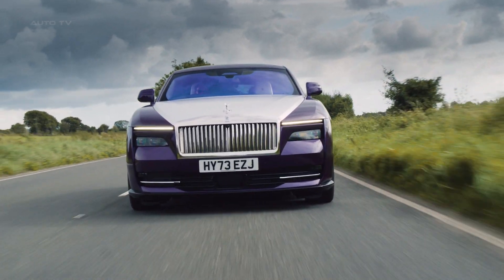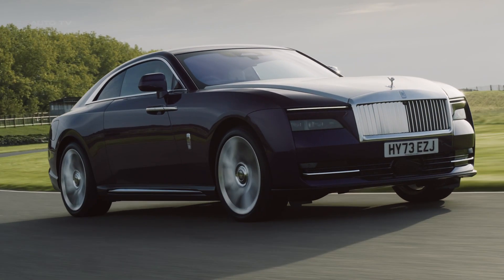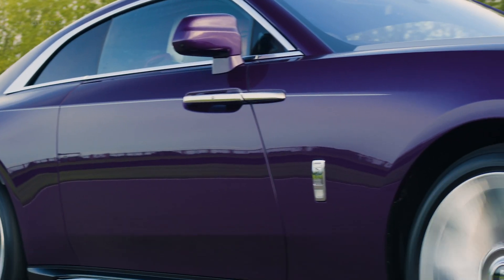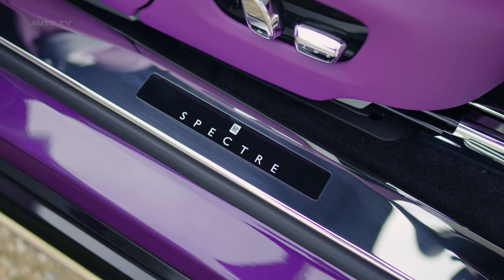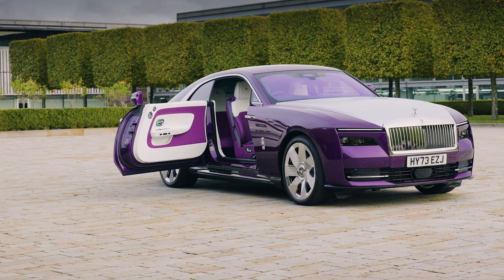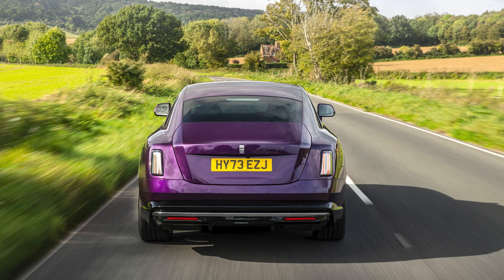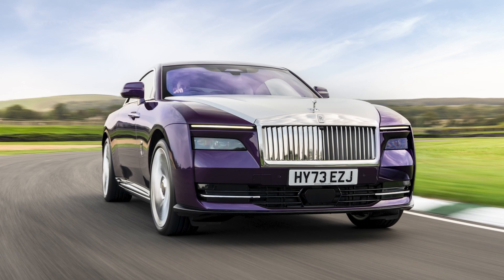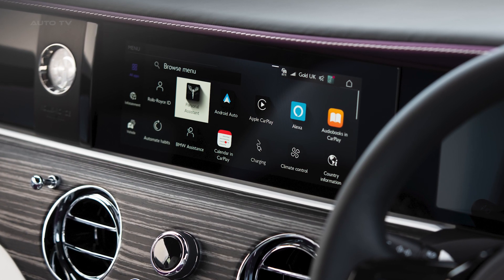All NEW 2024 Rolls Royce SPECTRE - LUXURY Electric exterior, interior (in Twilight Purple)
The Rolls-Royce Spectre is a groundbreaking vehicle that marks a significant shift for the luxury automaker. It's the first fully electric car from Rolls-Royce, and it's designed to set new standards in the ultra-luxury electric vehicle segment. The car is a two-door fastback and is considered the spiritual successor to the Phantom Coupé. It features a unique illuminated fascia and the first-ever Starlight Doors in a production Rolls-Royce, adding a celestial touch to the interior.

In terms of specifications, the Spectre is powered by two Separately Excited Synchronous Motors (SSMs) that produce a combined output equivalent to 584 hp and 900 Nm of torque. It can accelerate from 0-60 mph in 4.4 seconds and offers a range of 329 miles (WLTP). The battery is a 102 kWh lithium-ion unit, and the car can be charged from 10-80% in just 34 minutes using a 195 kW fast charger.

The exterior design of the Spectre draws inspiration from various fields including haute couture, modernist sculpture, and nautical design. It features the widest Pantheon grille ever fitted to a Rolls-Royce, illuminated with 22 LEDs. The Spirit of E cstasy figurine has been specially designed for the Spectre, contributing to its aerodynamic efficiency with a drag coefficient of just 0.25cd.

The interior is equally luxurious and technologically advanced. It includes Starlight Doors, which incorporate 4,796 softly illuminated stars. The Illuminated Fascia on the passenger side of the dashboard incorporates the Spectre nameplate surrounded by a cluster of over 5,500 stars. The seats are inspired by British tailoring and can be customized in contrasting or matching colors.

The Spectre is also the most connected Rolls-Royce ever, featuring a Decentralized Intelligence system that allows for a free and direct exchange of information between thousands of individual vehicle functions. This enhances the car's 'magic carpet ride' and allows it to respond more quickly to driver inputs and changing road conditions.

The car's architecture is built on the all-aluminum 'Architecture of Luxury' platform, which was designed from the outset to accommodate an electric powertrain. The architecture allows for a highly flexible and modifiable spaceframe, and in the case of the Spectre, it is 30% stiffer than any previous Rolls-Royce. The battery is fully integrated into the car's architecture, acting as additional acoustic insulation.

The Spectre is not just a car; it's an extension of its owner. It reflects their individual personalities and values, as well as symbolizing their achievements. It's a car that has been boldly conceived, meticulously engineered, and spectacularly realized. It represents Rolls-Royce's commitment to an all-electric future, without compromising on the luxury, performance, and quality that the brand is known for.